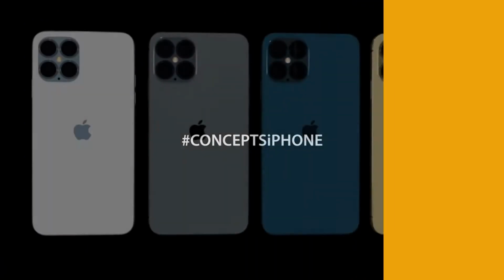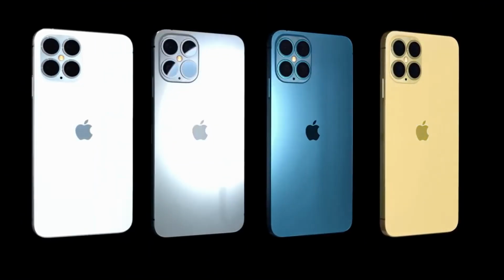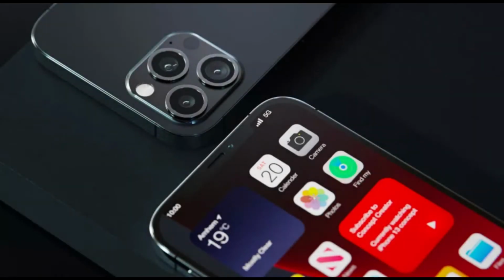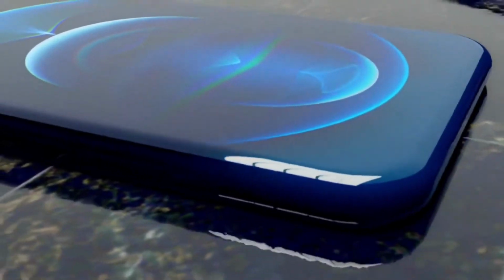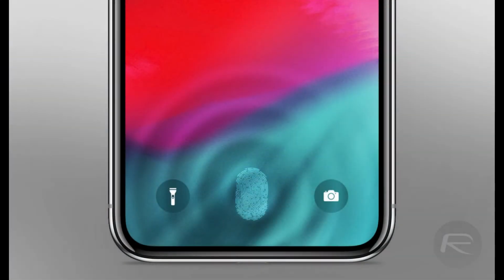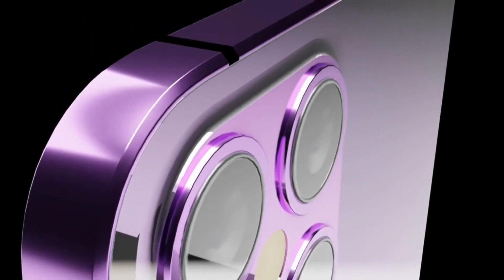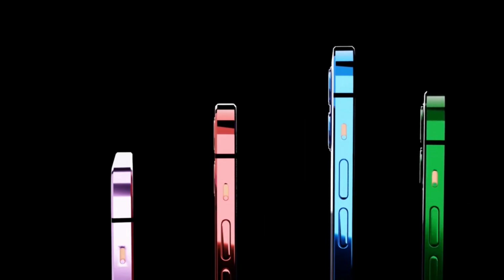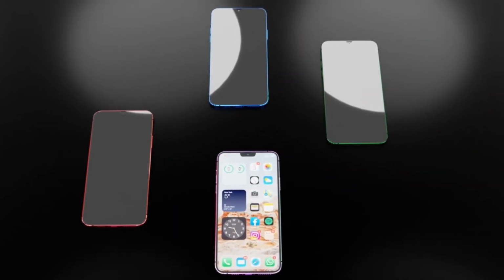IPhone 13: touch id, New camera Lens, No Port, And More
everything you need to know about the iPhone 13 New camera lens design, in-screen Touch ID, no lightning port, 120Hz LTPO display, and more

ABOUT US
IT Family is an IT-based channel where we make videos to educate the public about technology

here you can find all the latest news, video game walkthrough, tutorials, and many more